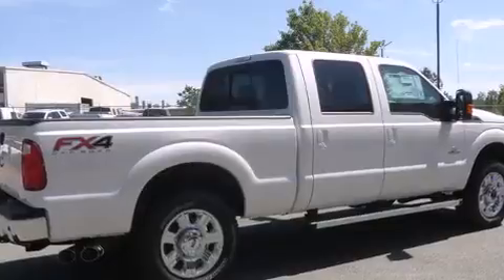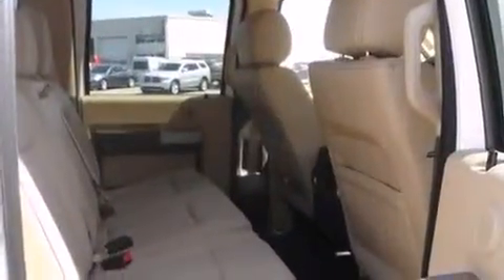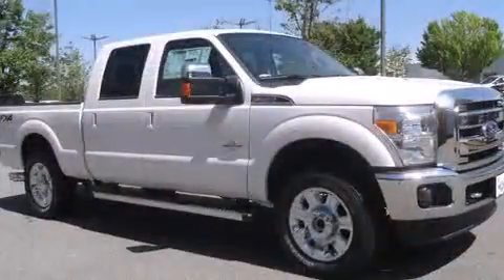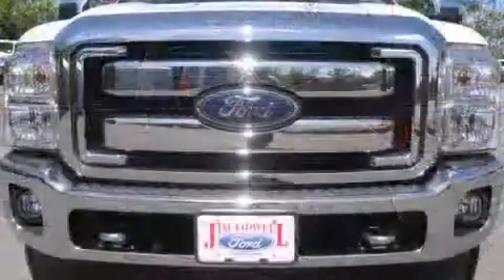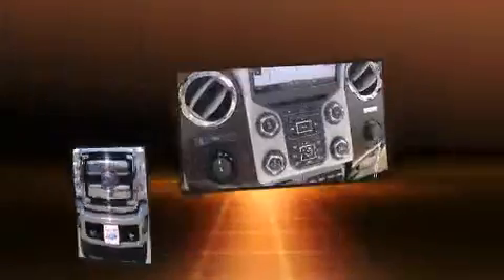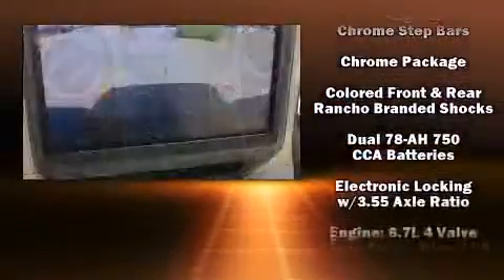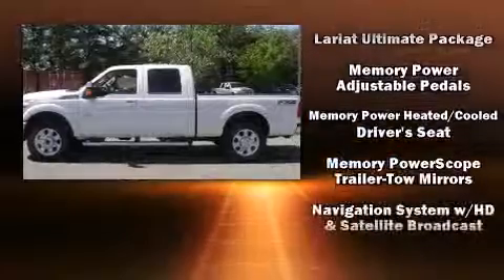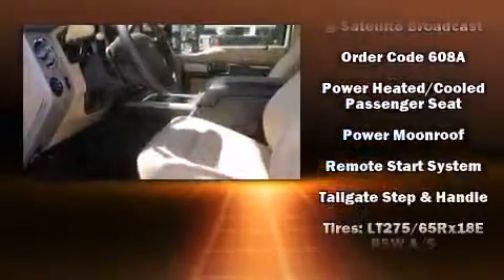2014 Ford F-250 Lariat in Kennesaw, GA 30144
2205 Barrett Lakes Blvd.

Take command of the road in the 2014 Ford F-250. It features an automatic transmission, 4-wheel drive, and a powerful 8 cylinder engine. A turbocharger is also included as an economical means of increasing performance. Top features include power front seats, variably intermittent wipers, heated and ventilated seats, power moon roof, power windows, remote keyless entry, a trailer hitch, and more. Features such as automatic climate control and leather upholstery prove that economical transportation does not need to be sparsely equipped. The memory system includes pedal position, allowing multiple drivers to find their preferred driving positions easily. Premium sound drives 10 speakers, providing you and your passengers a sensational audio experience. With side curtain airbags supplementing the rest of the safety network, you can be assured that you and your passengers will experience top-tier protection. We have the vehicle you've been searching for at a price you can afford. Stop by our dealership or give us a call for more information.